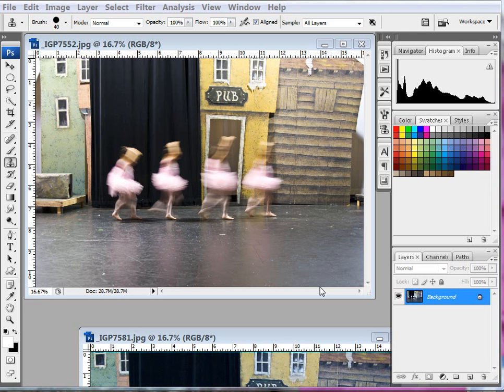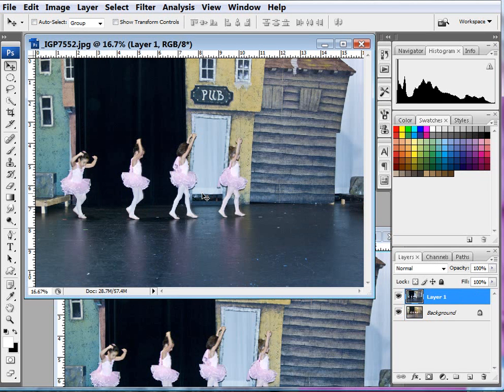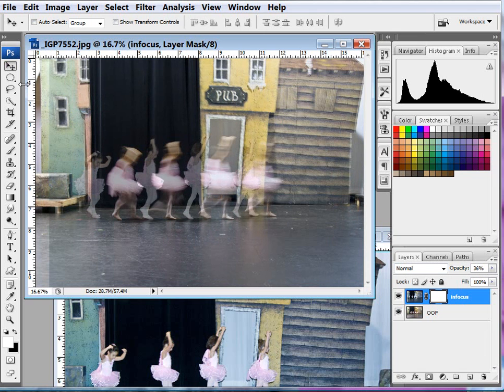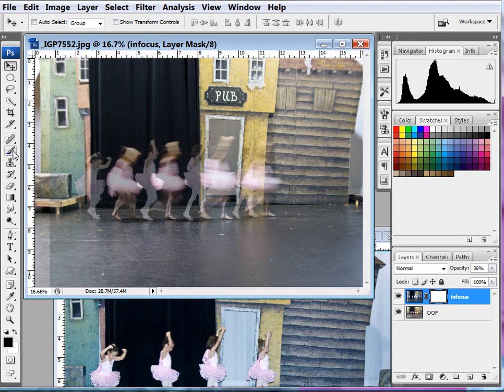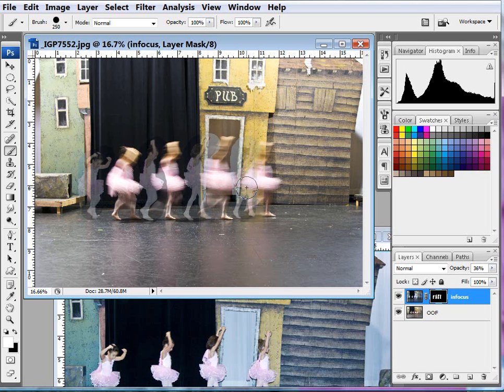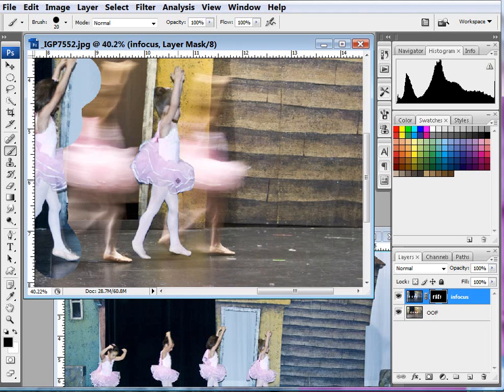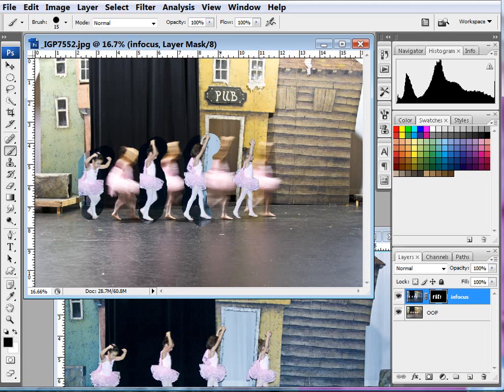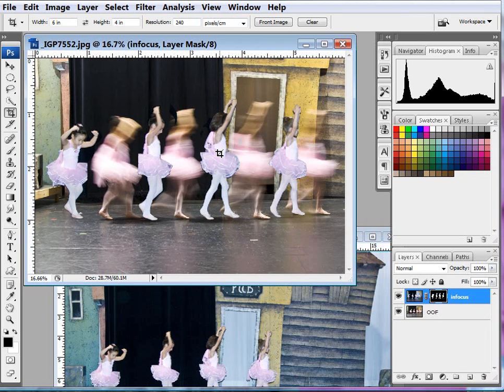Masking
How to create one image overlayed on top of another image using masks.